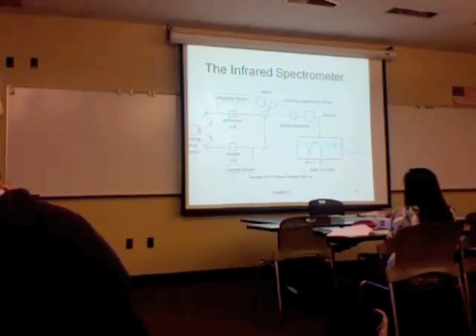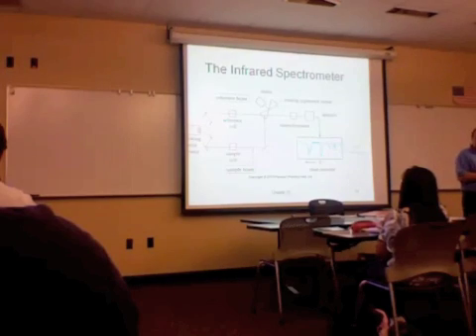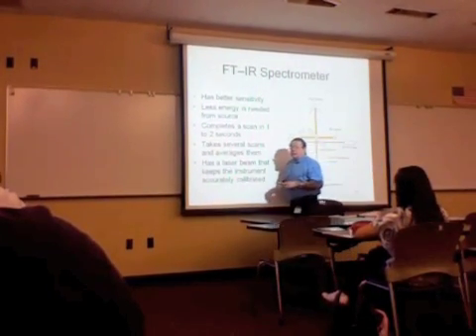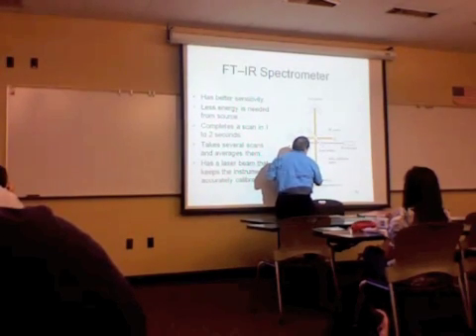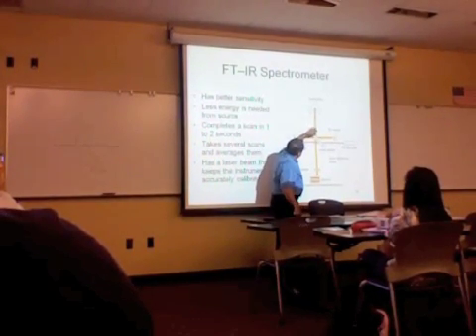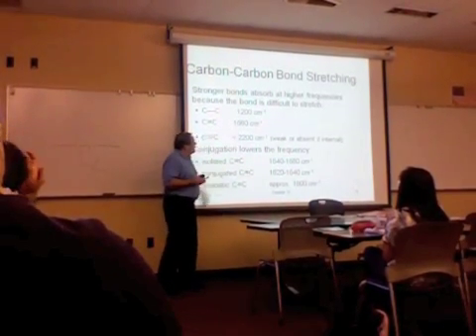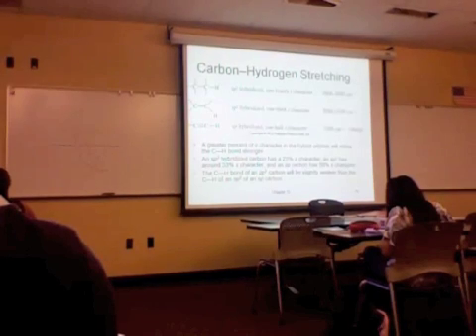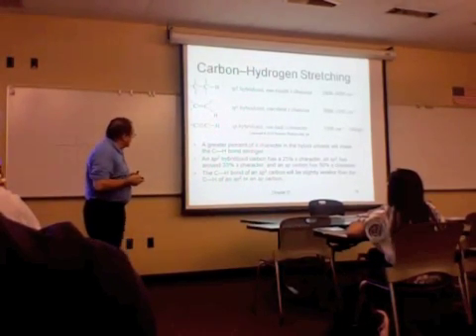CHM 236 Day 6 Chpt 12 slide 8 to slide 45 (1)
CHM 236 Day 6 Chpt 12 slide 8 to slide 45